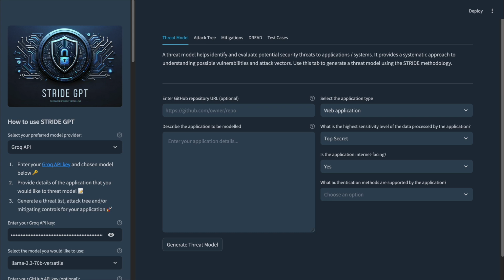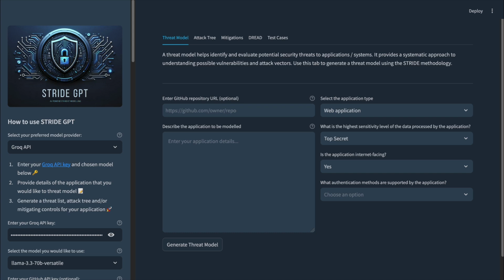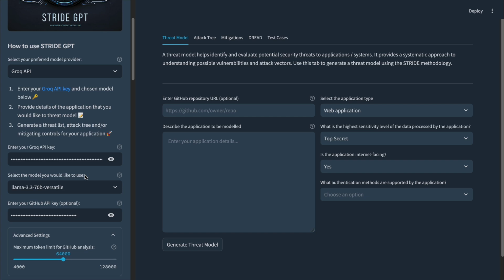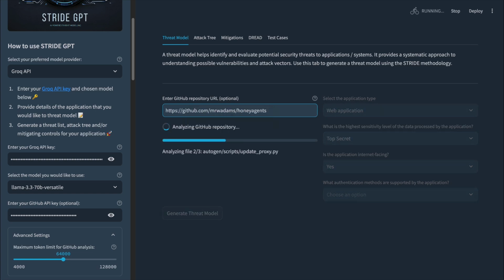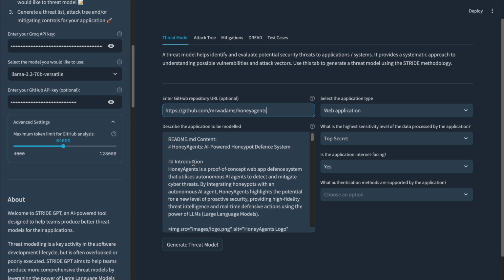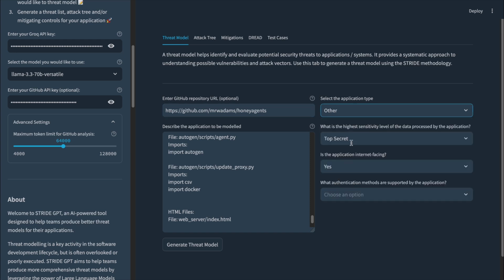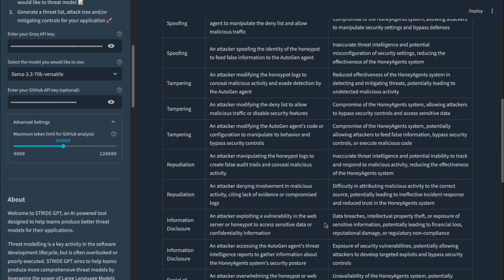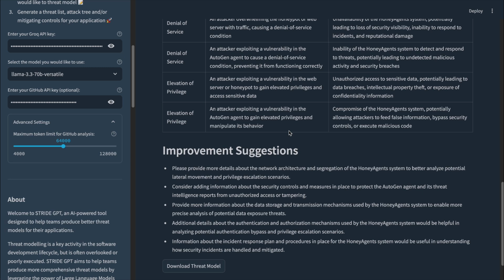STRIDE GPT v0.12 - GitHub Repo Analysis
This demo showcases STRIDE GPT's powerful GitHub integration feature, which automatically generates threat models by analysing your source code repository. Watch as we demonstrate how STRIDE GPT can:

- Connect directly to GitHub repositories using your API key
- Automatically analyse codebases to generate detailed application descriptions
- Identify application architecture, authentication methods, and data flows from code
- Create comprehensive threat models based on actual implementation details

See how this feature saves significant time by eliminating manual application description writing and ensures that threat models accurately reflect your actual code instead of theoretical implementations.

Perfect for DevSecOps teams looking to integrate security earlier in the development lifecycle, this GitHub integration enables you to quickly generate and update threat models as your codebase evolves.